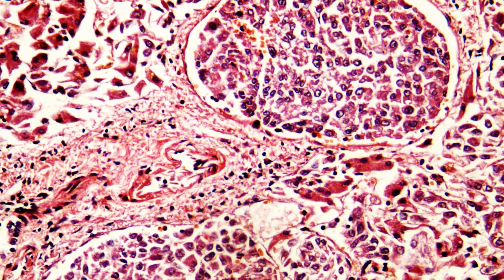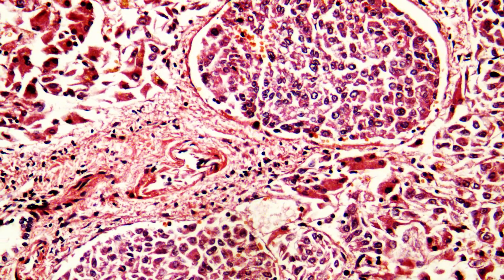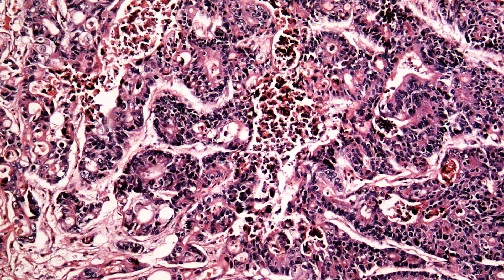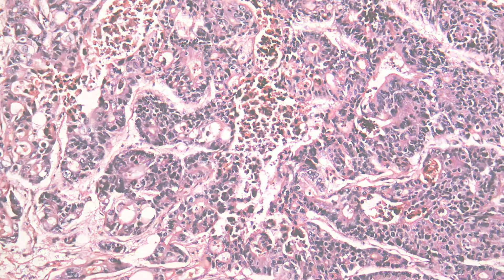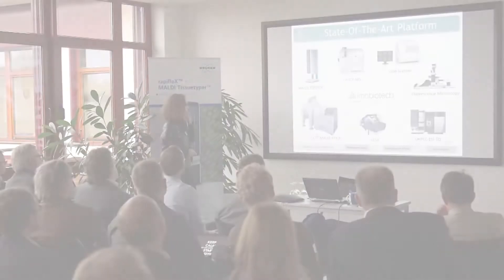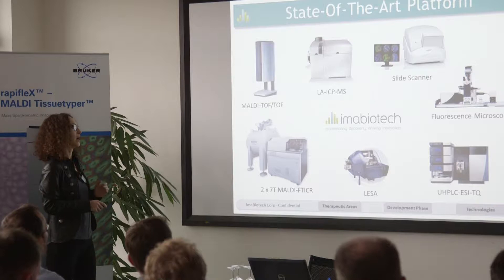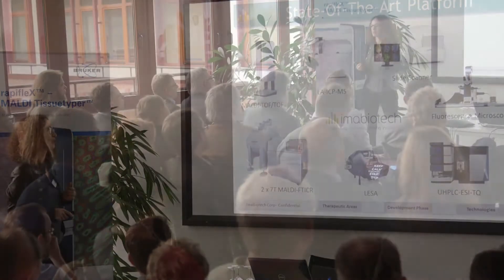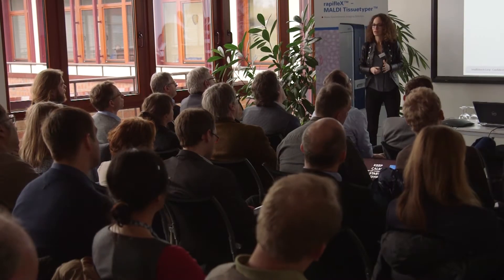Dr. Rima Ait-Belkacem: Using MALDI imaging of drugs and metabolites for DMPK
Dr. Rima Ait-Belkacem, R&D Manager at ImaBiotech, explains how MALDI imaging enables the spatial localization of drugs and metabolites for DMPK studies.